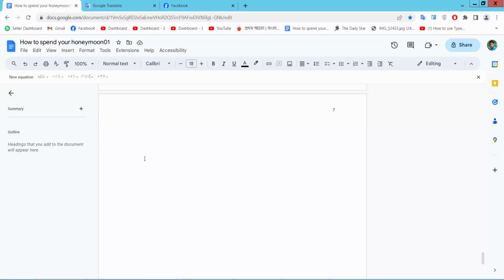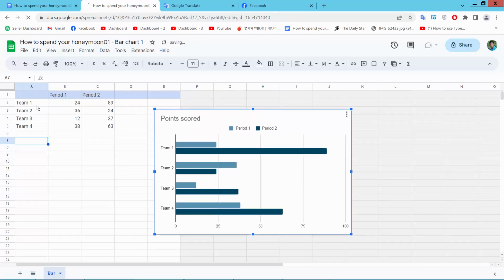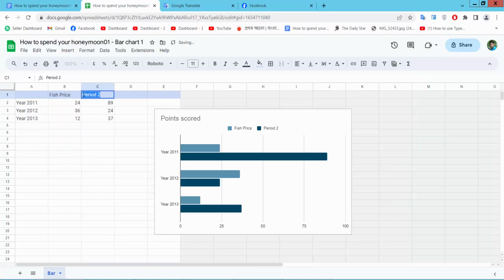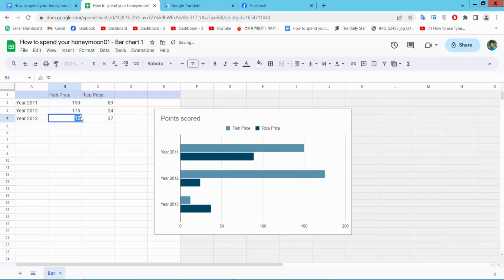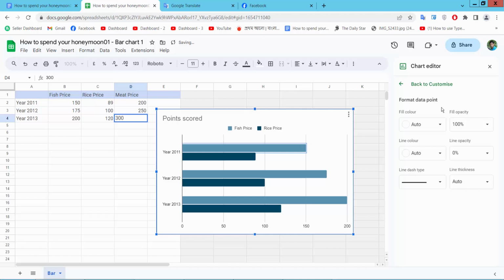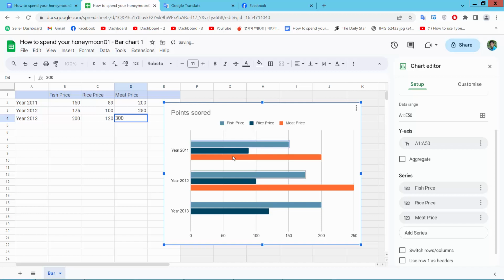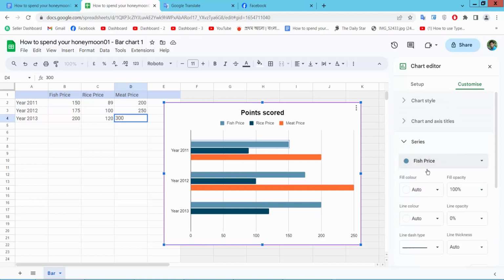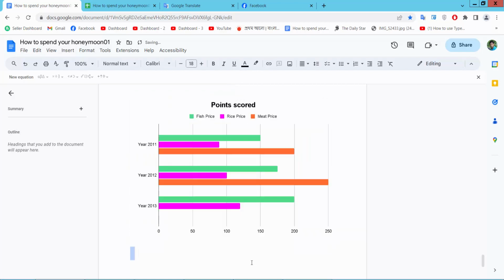How to add a bar graph in google docs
Hello everyone, Today I will show you, How to add a bar graph in Google Docs.